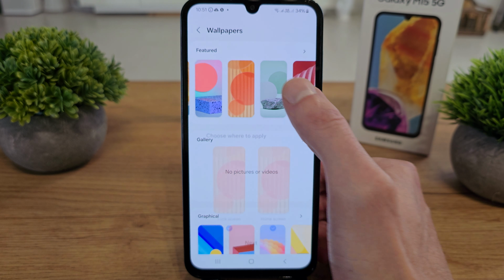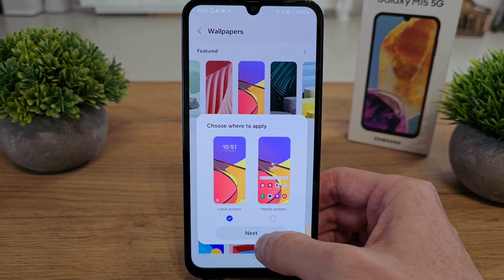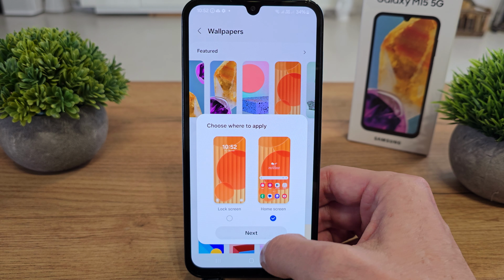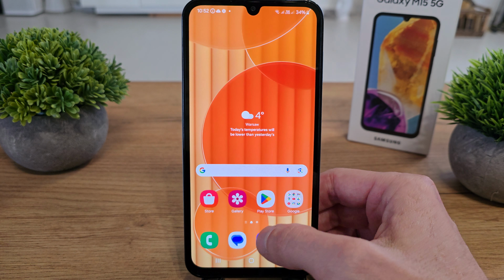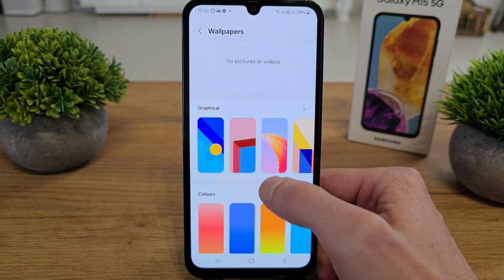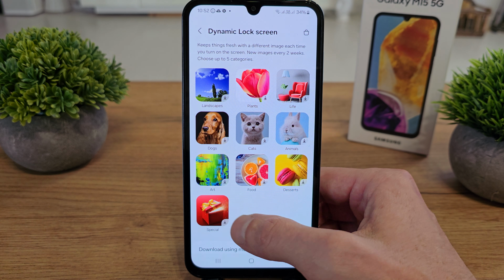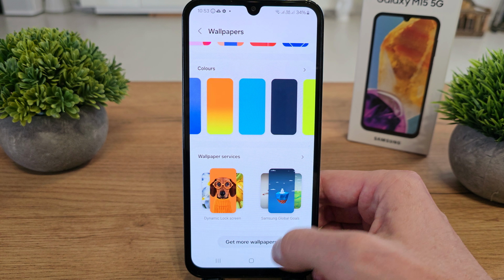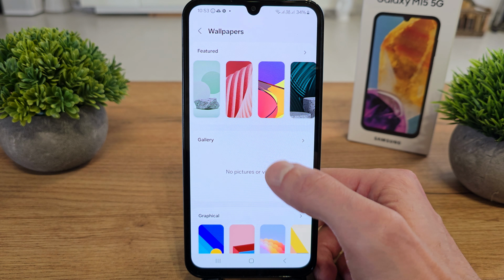🖼️ How to Change Wallpaper on Samsung Galaxy M15 🖼️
🎨 Want to personalize your Samsung Galaxy M15 with a new wallpaper? Changing the wallpaper on your device is quick and easy, whether you want to set a photo from your gallery or choose from Samsung’s preset wallpapers. Here’s how to do it!

Long-Press on the Home Screen: On your Galaxy M15, press and hold an empty area on the home screen. This will open the home screen customization options.
Tap on Wallpaper and Style: Select Wallpaper and style from the options that appear at the bottom of the screen.
Choose Your Wallpaper: You’ll see options to use a wallpaper from My wallpapers, Gallery, or Wallpaper services. Choose My wallpapers to select from Samsung’s presets, or choose Gallery to set one of your own photos.
Set the Wallpaper: After choosing an image, tap Set as wallpaper. You can choose to apply it to the Home screen, Lock screen, or Both.
💡 Tip: To keep your home screen fresh, you can enable Dynamic Lock Screen in the Wallpaper settings to automatically update your lock screen with new images.